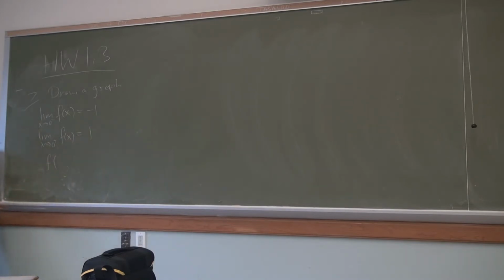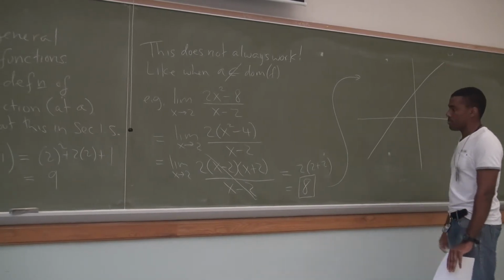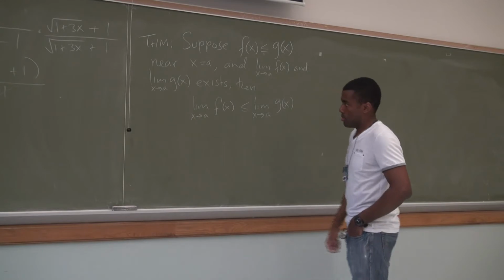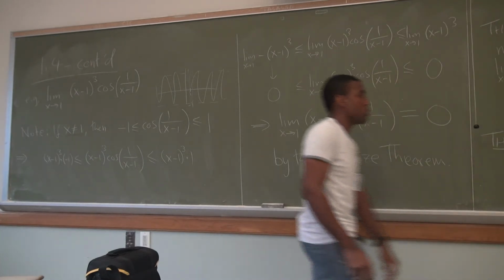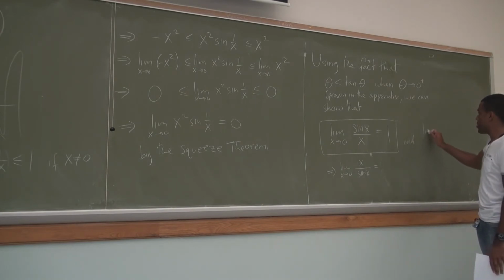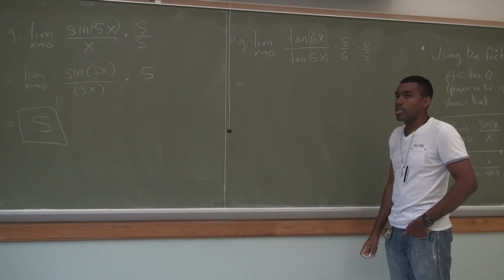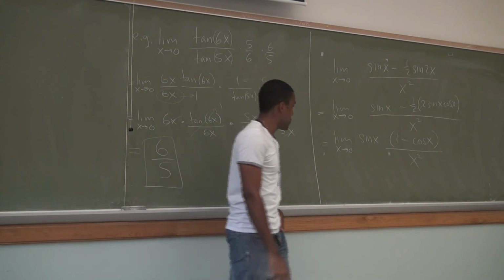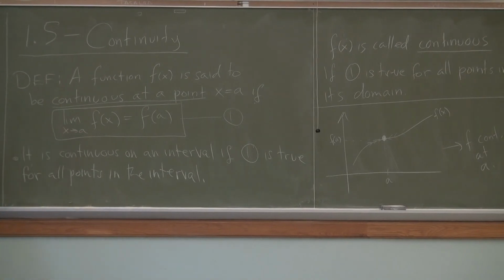Math 201 Lecture 7 - Calculating Limits and Intro to Continuity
In this lecture, we do a single example from section 1.3 of the text and then move on to Calculating limits. We discuss several ways of using the properties of limits to compute them and go through some examples. We also discuss the Squeeze theorem and the special trig limits. Next we move on to continuity. We define he term and illustrate it with pictures.